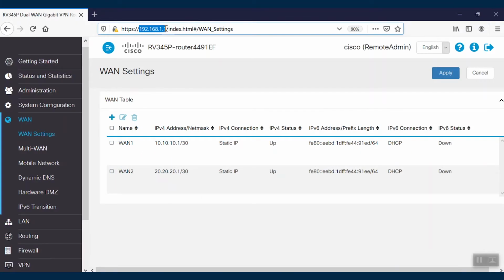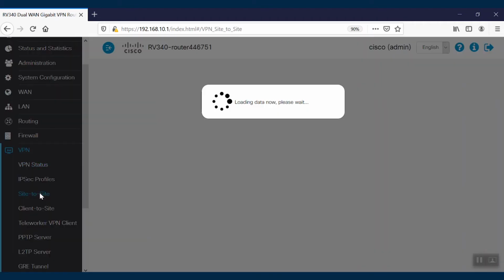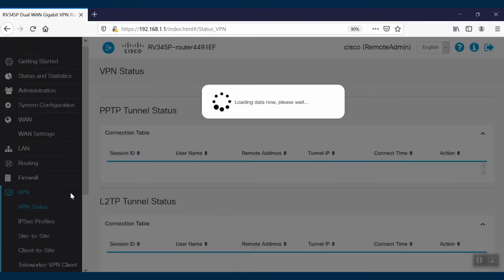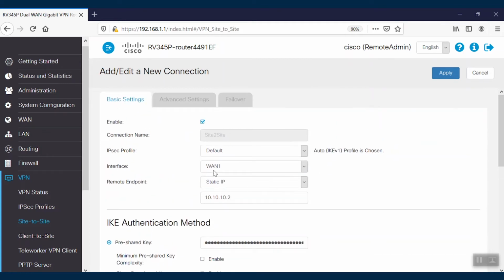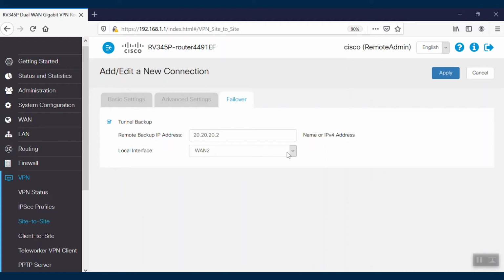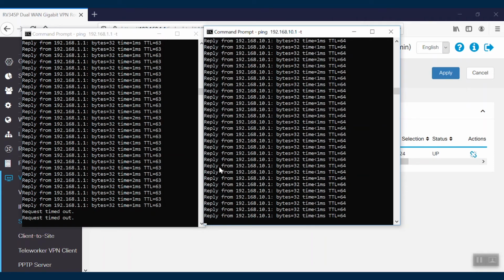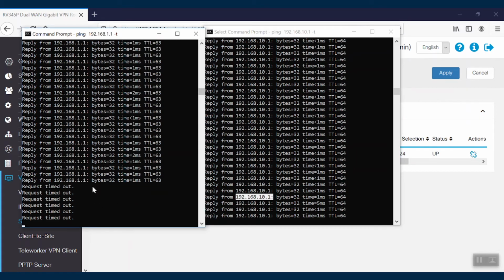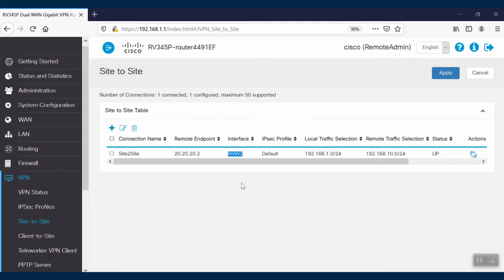Cisco Tech Talk: Site-to-Site Failover on RV34x Series Routers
In this latest Cisco Tech Talks, we’ll discuss the VPN failover option available in Cisco Small Business RV Series Routers and how the VPN failover option provides flexibility to switch over the WAN connectivity automatically on the same VPN tunnel.